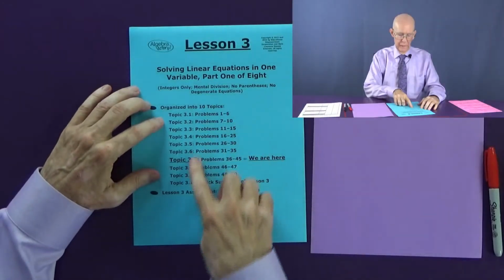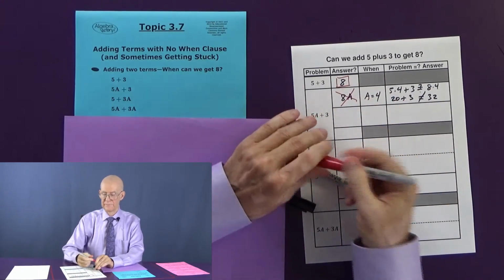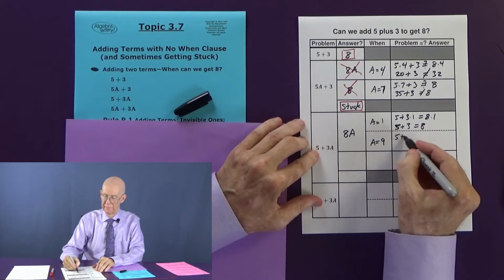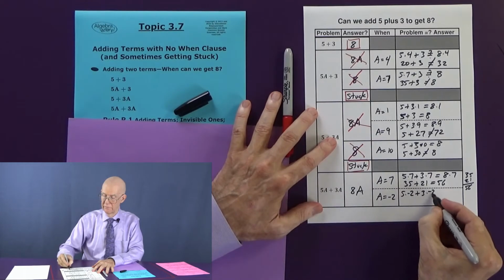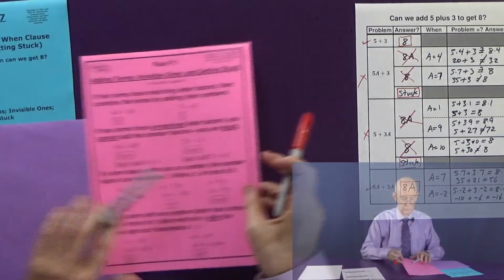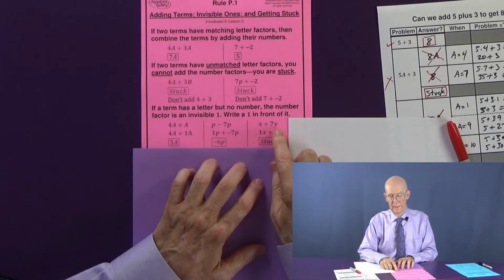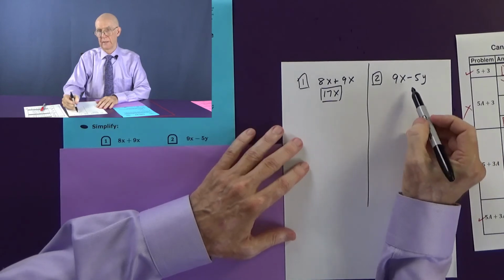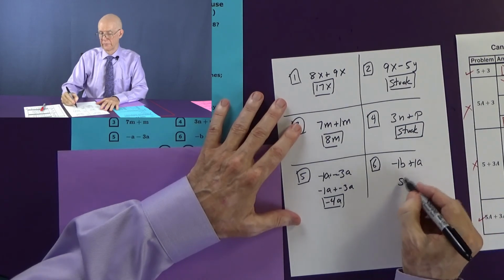AlgebraVictory Lesson 3.7 (revised)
Adding terms (and sometimes getting stuck)